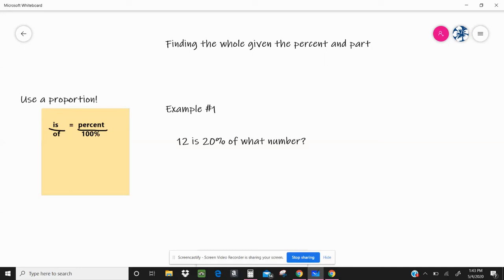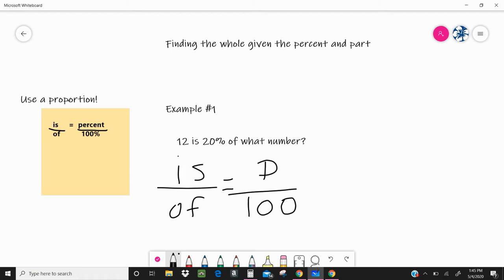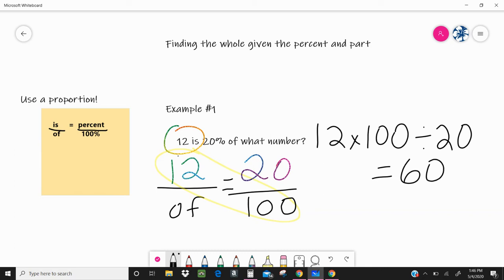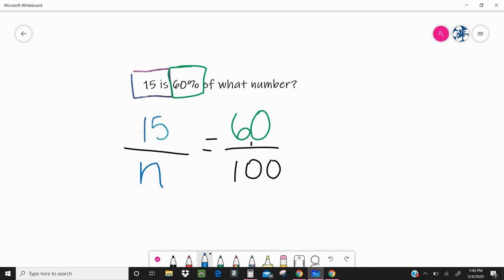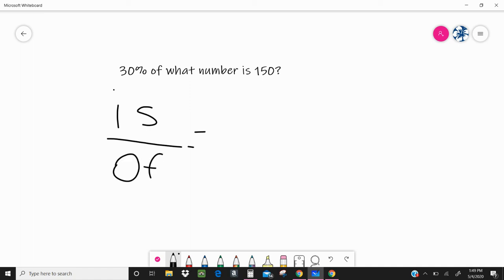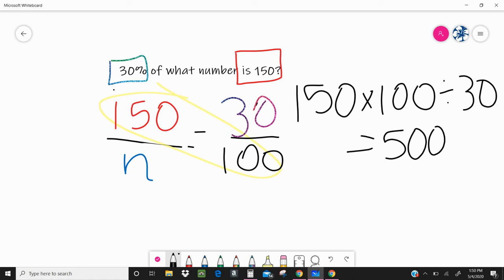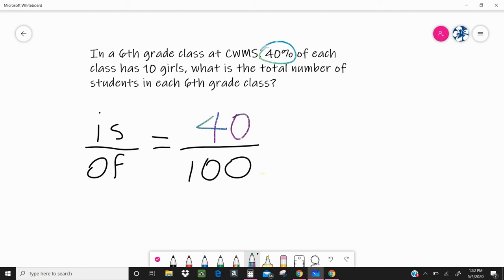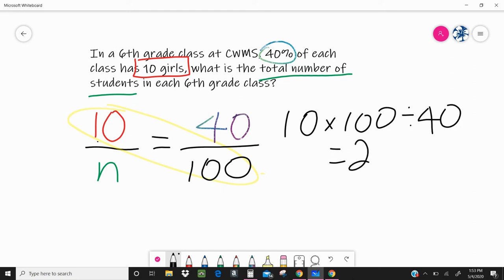Finding the whole percent problems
Finding the whole given the percent and part using proportions.